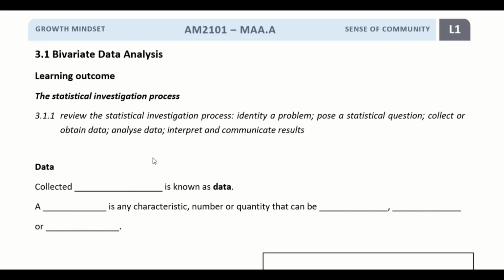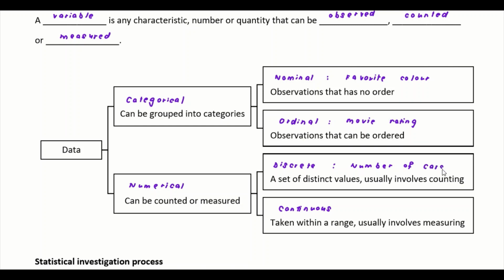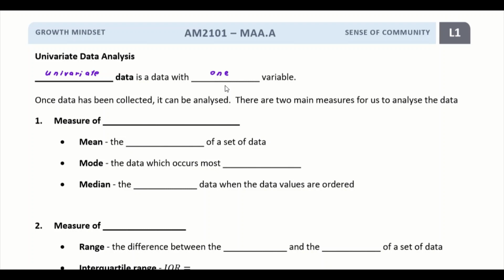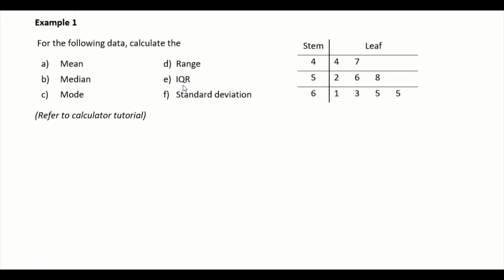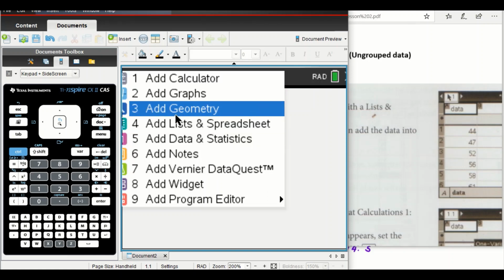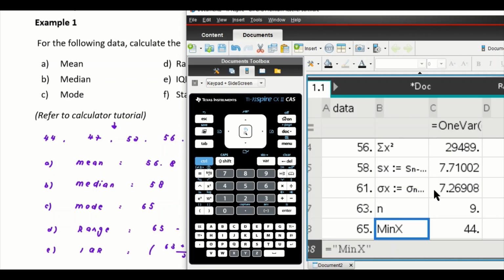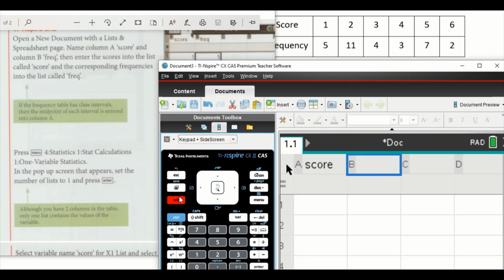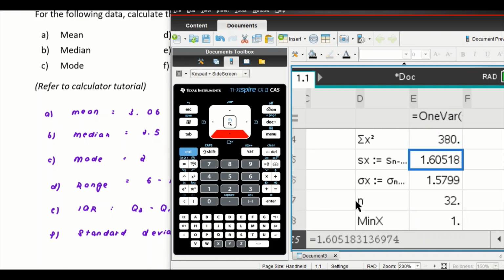[MAA] 3.1 A Bivariate Data Analysis - A Preliminary (Univariate Data Analysis)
00:00 Introduction and learning outcome
01:32 Data and types of data
08:06 Statistical investigation process
11:36 Univariate data analysis
17:31 Example 1
32:34 Example 2